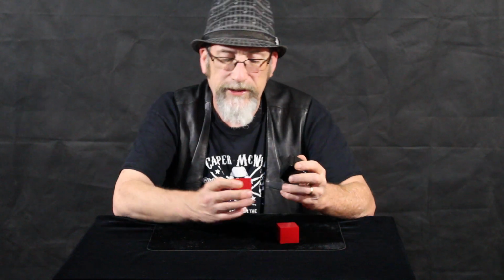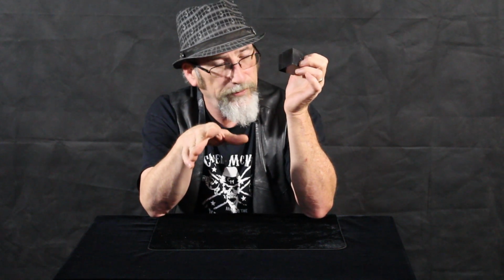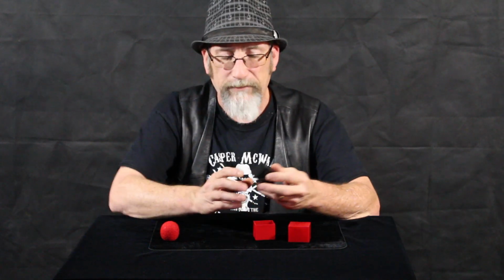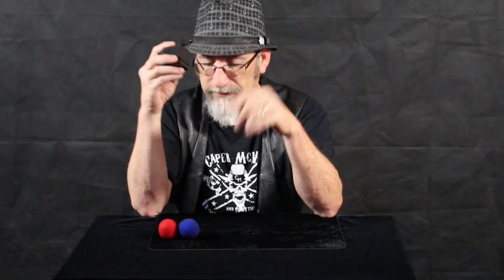Parabox trick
one of many magic tricks I will start uploading. enjoy